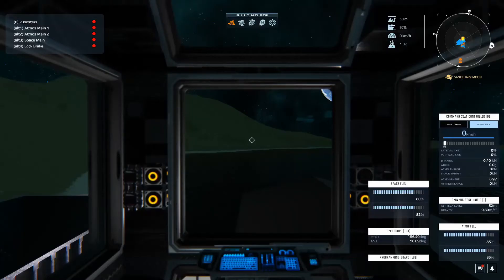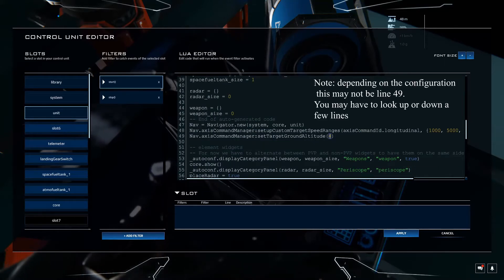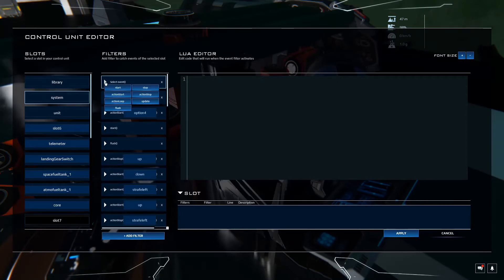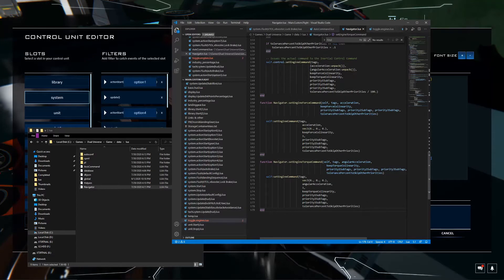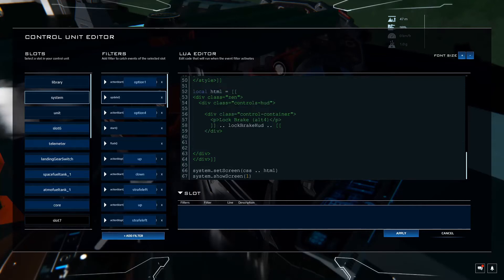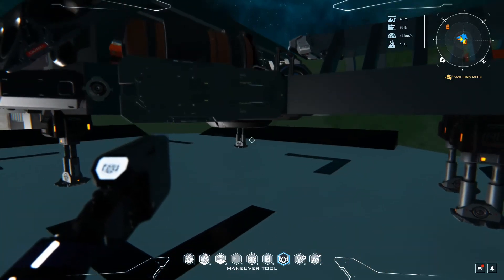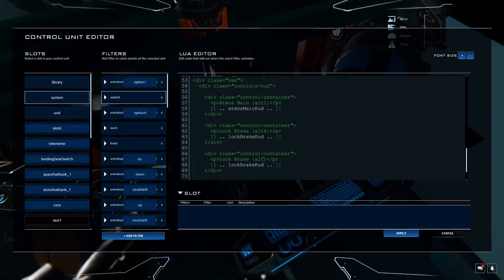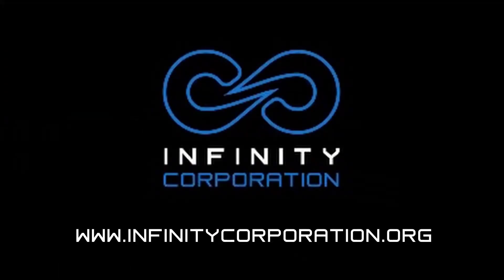DU Lua Tutorial 7 - Toggle Engines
In this episode we're going to learn how to toggle our engines on & off, and add the toggle to the Hud